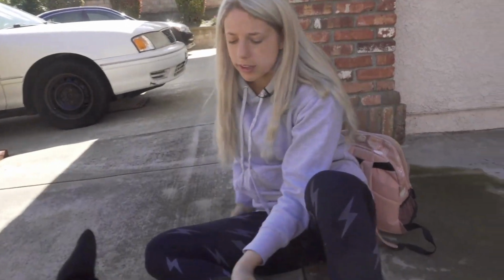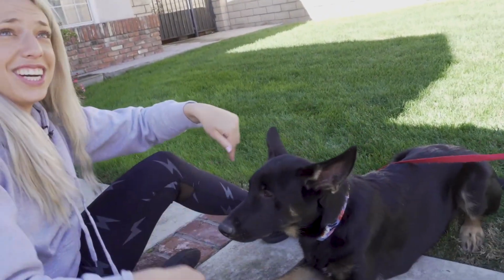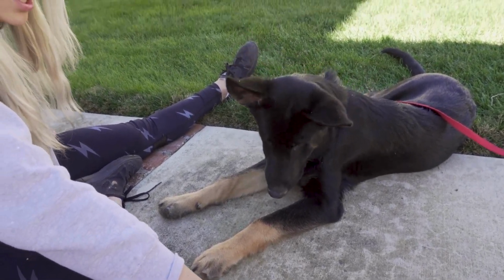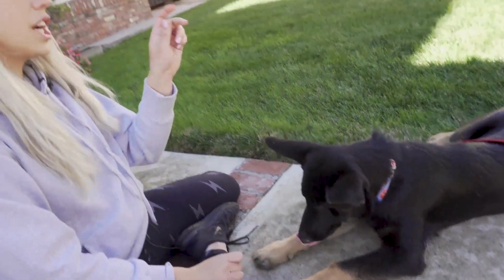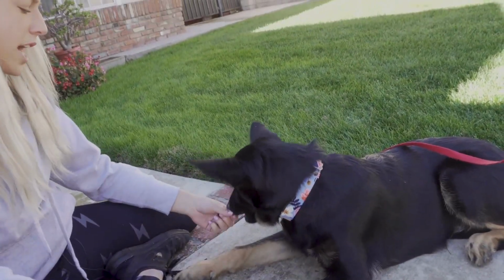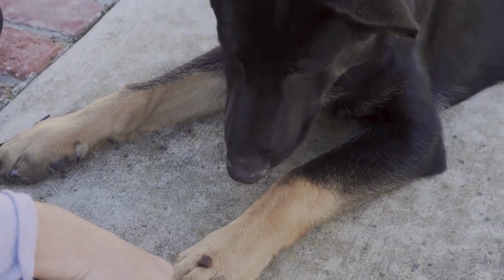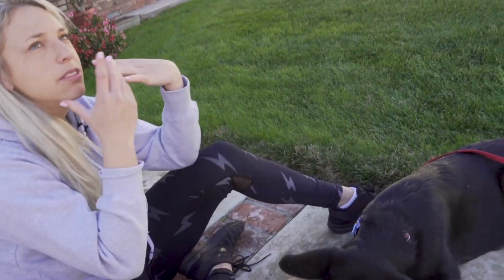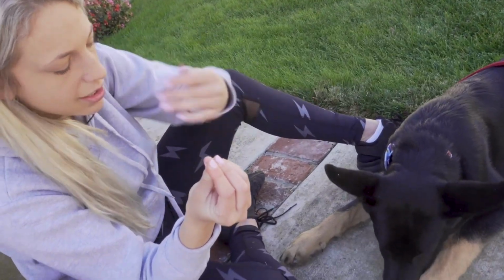HOW TO GET YOUR DOG TO STOP EATING THINGS OFF THE GROUND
Does your dog LOVE to go after your socks, favorite pair of shoes or even 💩?!

“Leave It” is a command that can be used to quickly PREVENT dogs from going after these items BEFORE they actually pick it up.

Since you’re essentially trying to stop a dog in that split second before they try to go after something undesirable, a lot of people tend to make one of the following two mistakes in the heat of the moment:

1. They yell “LEAVE IT!”  in a negative tone and focus their energy into the item they want their dog to avoid.

Dogs sense and react based off your energy and body language. If you’re tense and focused intently on that slipper you want them to avoid, many dogs will become even more interested in that object... so keep your cool! Find a reward that your dog will love more than whatever you’re going after and reward him when he leaves that object! I’m a huge proponent of being more motivating than whatever your dog is trying to get at and employing patience!

2. They don’t give a reward after the dog obeys the “Leave It”

This is sooo important! Guys, if you are able to redirect your dog’s attention from an extremely motivating object while they are locked in on it, then that is a HUGE win and you need to praise the crap out of your dog for that!!! It’s human nature just to be RELIEVED that your dog didn’t go after that 🧦, 👠 or 💩, but the more you praise desirable behaviors like this, the quicker your dog will learn right from wrong!

I recommend starting with this basic method so that your dog can get a basic understanding of what “Leave It” means before moving on to “real life” scenarios, like chasing after that annoying squirrel in your front yard.

Here’s how to teach a dog to “Leave It”:

1. Have your pup start in the down position

2. Put the object on the ground (covered by your hand, or uncovered, depending on the difficulty level he is at)

3. Tell your pup to “Leave it”

4. Once he looks at you, tell him “Yes” and reward him with a treat from the other hand

5. Remember it is important to practice this so that he thinks: “If I leave this, I get something better”

Your feedback is SUPER important to me, so please take a second and say “Hey” ;).
Kaelin Munkelwitz is the dog trainer of the new age.

Emmy award winning actors, Forbes list business moguls and local families all trust her for the same reason, Kaelin knows dogs.

Kaelin’s individualized approach helps you tailor time tested positive reinforcement training techniques to your dog’s unique experiences, behaviors, and makeup to achieve long-term results.

Kaelin has compiled her thousands of hours of dog training experience into these videos to teach you EVERYTHING you need to know about how to raise and train a happier, healthier, and more behaved dog!

The content distributed here through this channel is Kaelin’s way of giving back and sharing her extensive knowledge and understanding of canine behavior with passionate dog owners like you. Enjoy :)